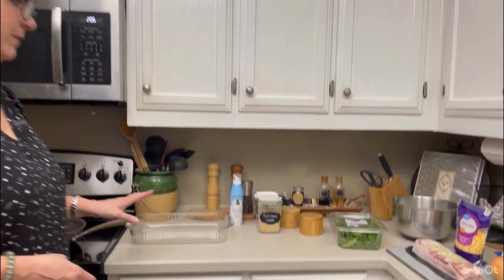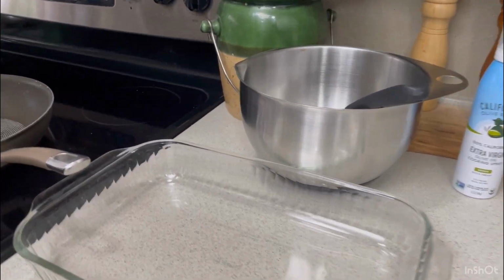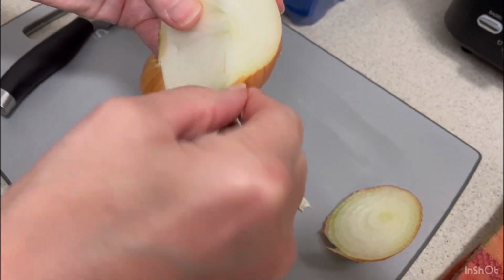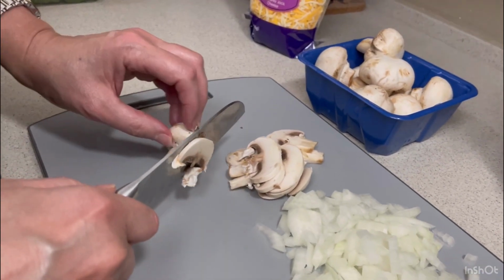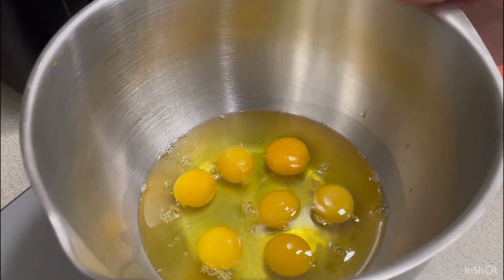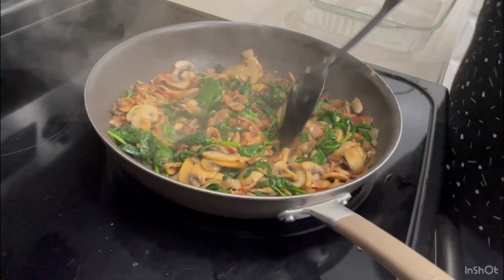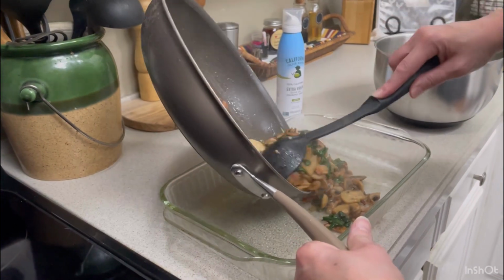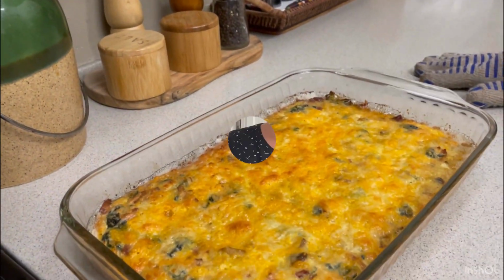Foolproof Frittata- an easy, low carb, crustless quiche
A frittata is like a quiche, but without the crust and cream ( although you can add cream to a frittata).  It's so versatile!  You can change it up just by changing the meat, cheese, and/or vegetable.   It's great for breakfast, lunch, or dinner.  It also falls into the low carb friendly guidelines.
In many frittata recipes, you will start cooking it stovetop and then move it to the oven to finish off.  I do mine a bit differently.  I just mix it all up, pour it into the baking dish, and pop it right in the oven to bake.  Below is the base recipe that I usually make, but feel free to change it up and explore different ingredients.

Frittata
8 slices of thick cut Bacon
1/2 medium onion, diced
16 oz sliced mushrooms
5-6 oz (or more if you like) baby spinach
8 large or extra large eggs
8 oz shredded cheese
1 tsp salt
1/2 tsp pepper
2 Tbs. Nutritional Yeast (optional)

In a skillet, fry up bacon, then drain grease.
Add diced onion and mushrooms and sauté until mushrooms are lightly brown and tender.
Add spinach and sauté until it is wilted and bright green.
In a large mixing bowl add 8 large eggs and whisk in salt, pepper, Nutritional Yeast, and 4 oz shredded cheese.  Whisk it all together and set aside.
Spray 9x13 baking dish with non stick spray.
Pour the bacon mixture into the baking dish and pour the egg mixture on top.  Grab a fork and mix it all together.
Sprinkle the remaining cheese across the top.
Bake for 25 minutes or until a knife inserted comes out clean and it's golden brown.

There are no hard-and-fast set measurements on this recipe.  You can add breakfast sausage to the bacon and make it extra meaty, or use a different meat altogether.  You can use extra veggies, or leftover vegetable to help clean the fridge out.  You can substitute Egg Beaters for some of the whole eggs, use half egg whites and half half whole eggs, or use a dozen eggs if you prefer...you seriously can't mess this one up!  its a very forgiving recipe.  Start with the base recipe and give it a try, and then play with it to make it your own.